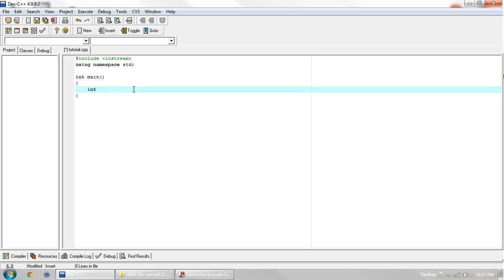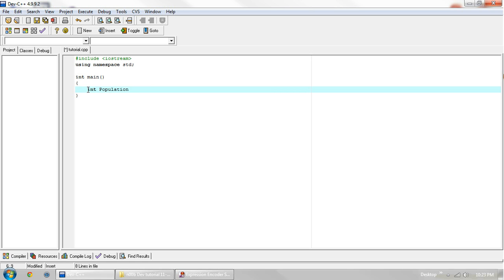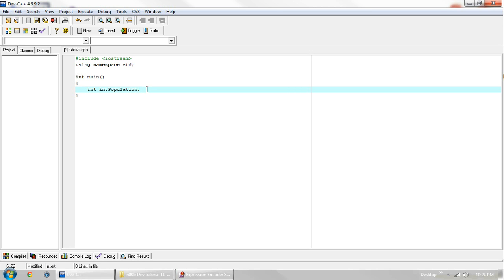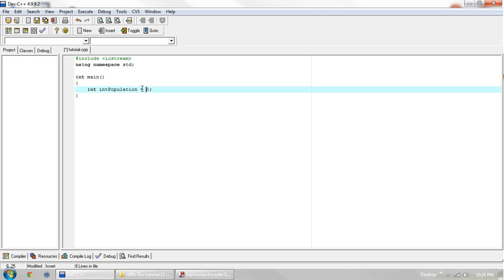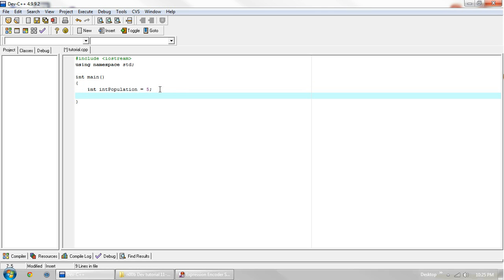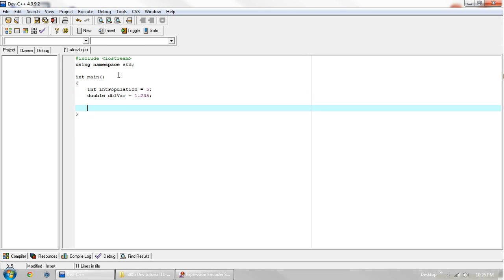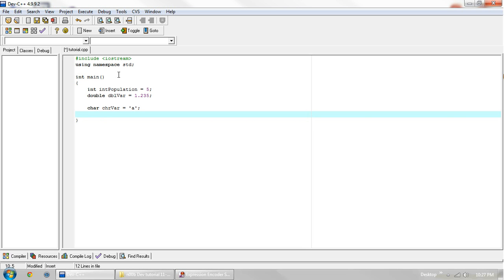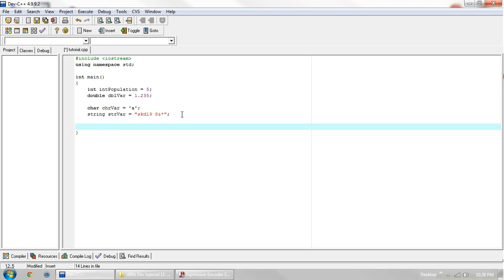Dev C++ Variables Tutorial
a basic tutorial on variable types for c++

syntax:
variable_type variable_name;
or
variable_type variable_name = value;